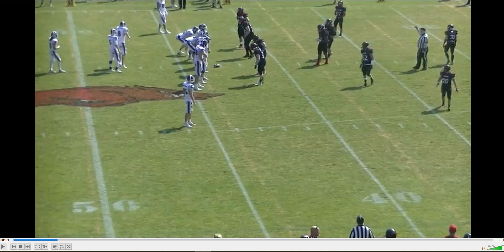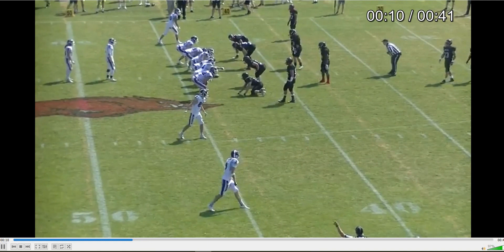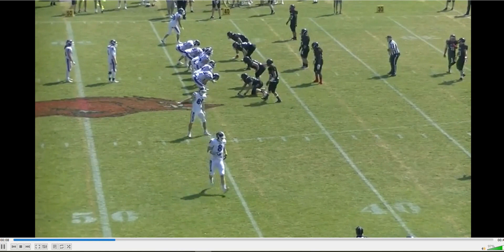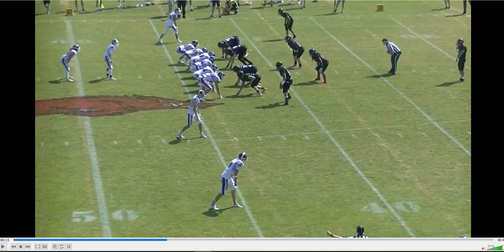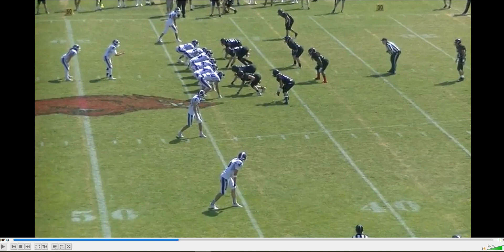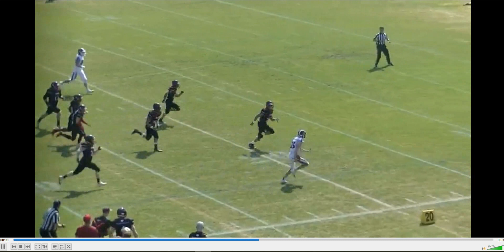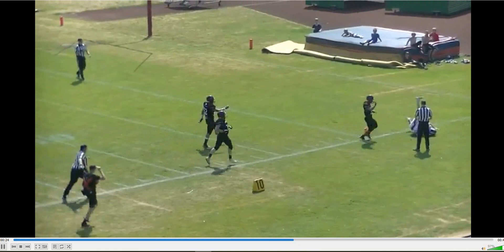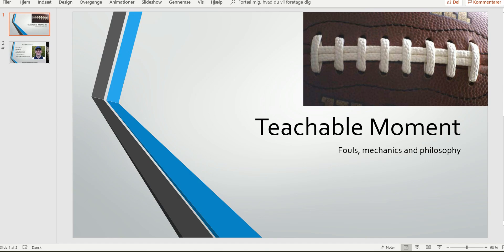Wing Signals TM 093 19